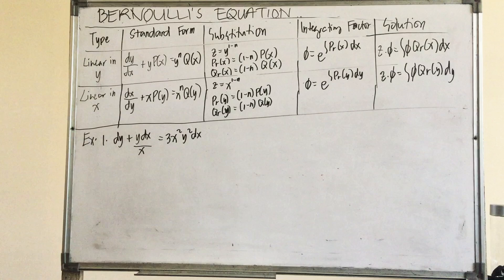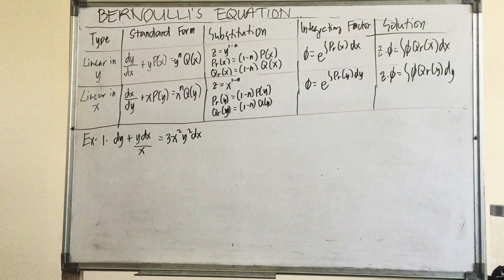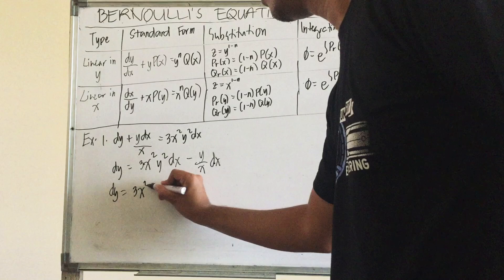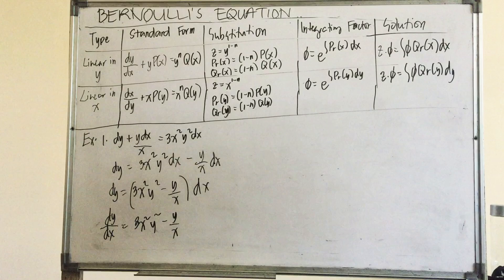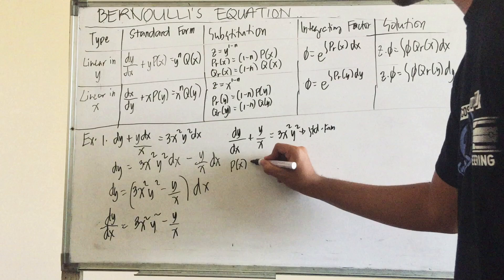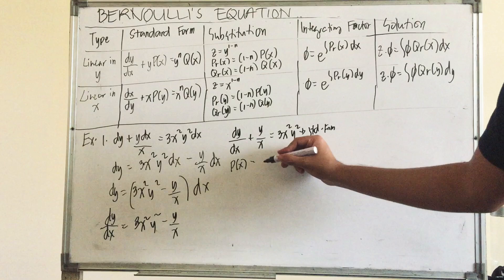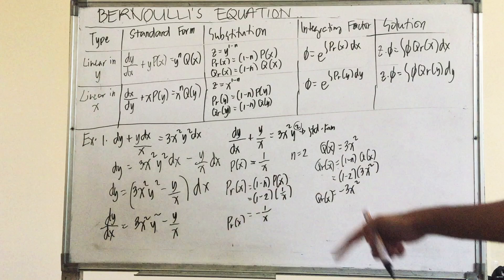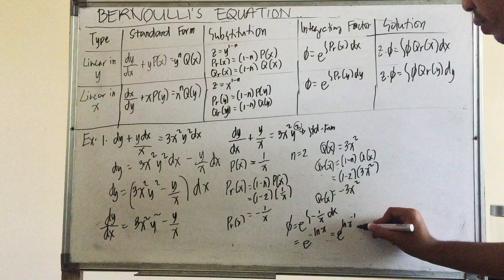ENGINEER lectures | Bernoulli’s Equation part 1